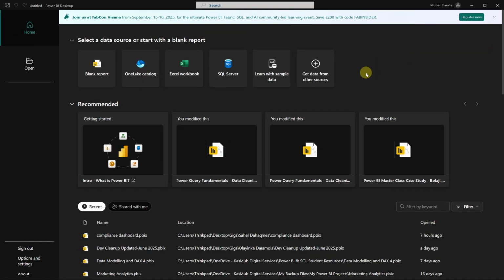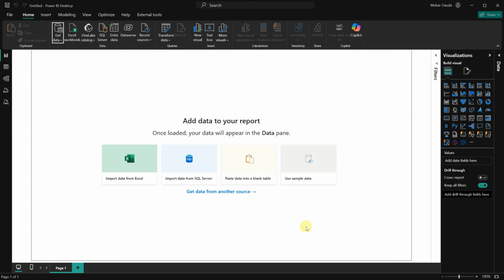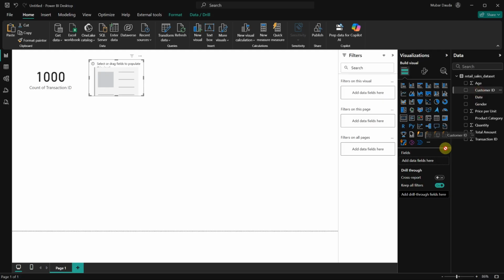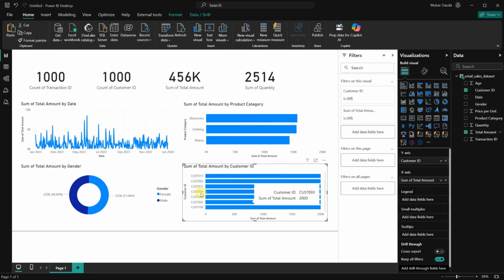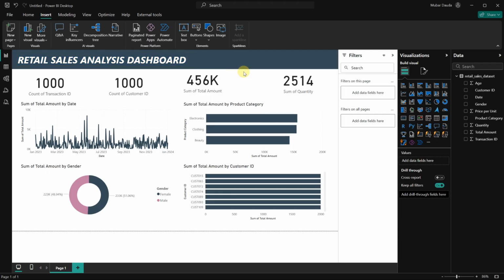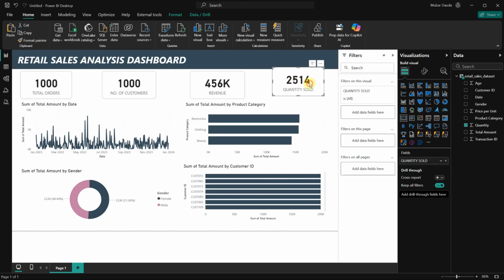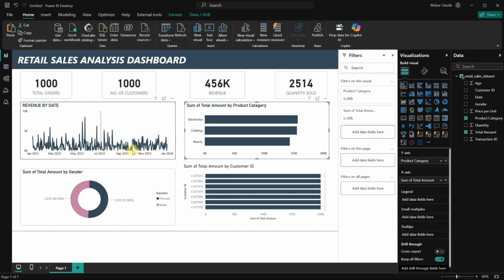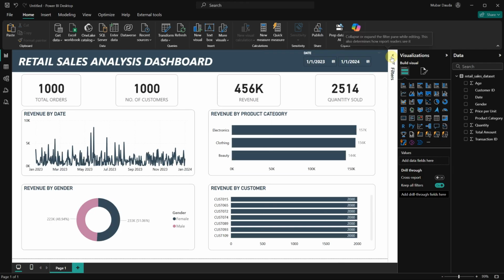Learn Power BI in 30 Minutes – Build your First Dashboard From Scratch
Build your first Power BI dashboard in just 30 minutes!

Perfect for beginners, this step-by-step project will help you load sales data, create interactive visuals, and publish your dashboard — even if you've never used Power BI before.

🔧 What You'll Learn:
🔸 Importing Excel/CSV data into Power BI
🔸 Creating KPI cards, bar charts, line charts & slicers
🔸 Designing a beginner-friendly dashboard
🔸 Publishing your report to Power BI Service

 Who This Is For:
🔸 Students learning Power BI
🔸 Business professionals starting with dashboards
🔸 Excel users switching to Power BI